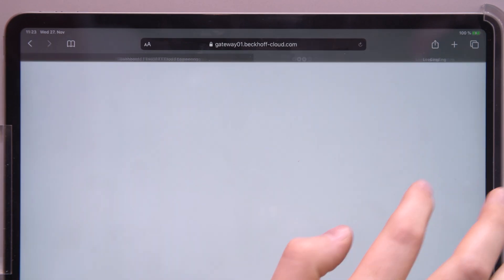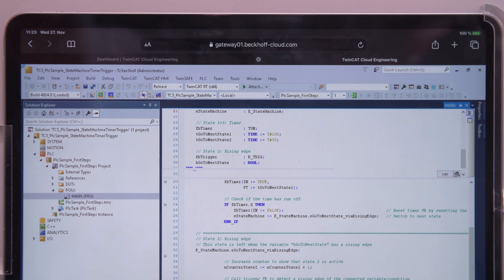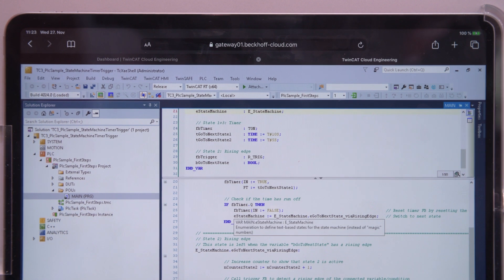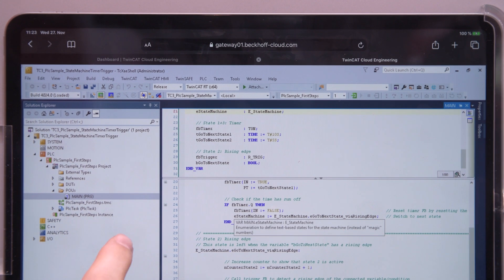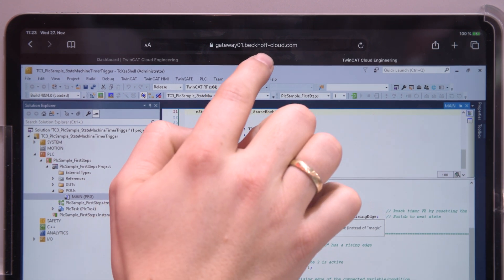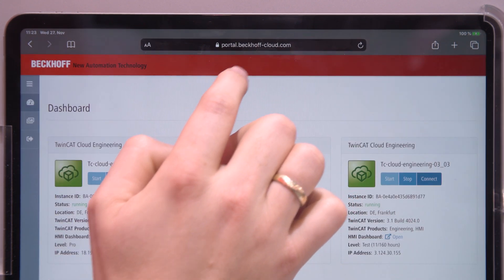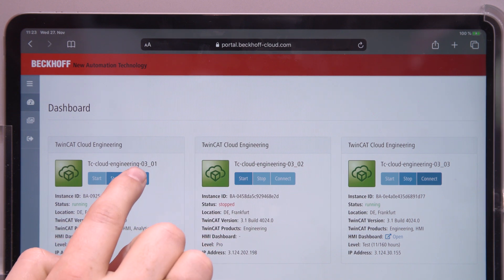TwinCAT Cloud Engineering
TwinCAT Cloud Engineering adds a new dimension by providing users with an easy means of engineering TwinCAT instances and controllers in the cloud.